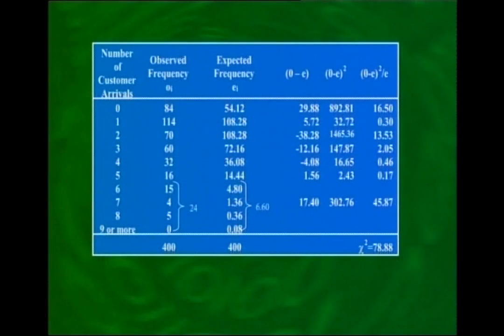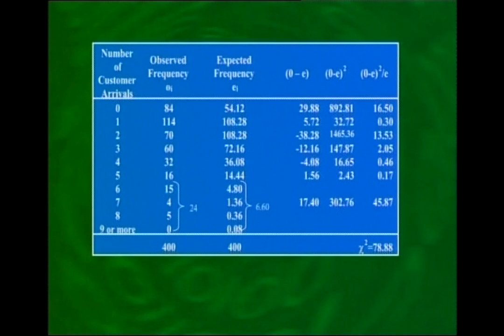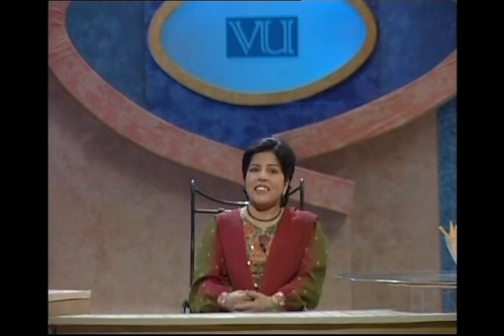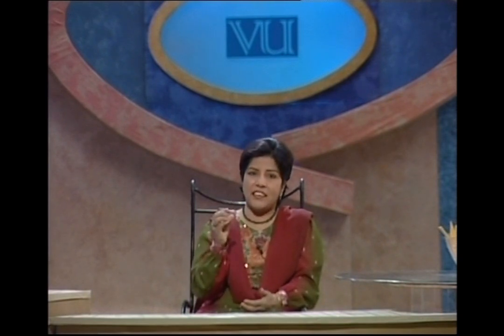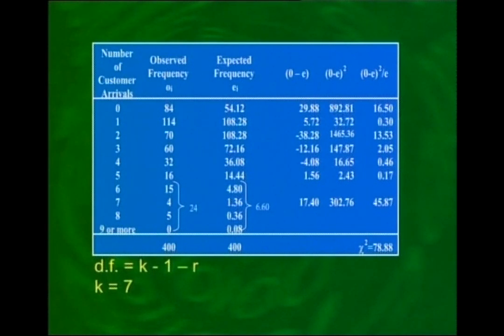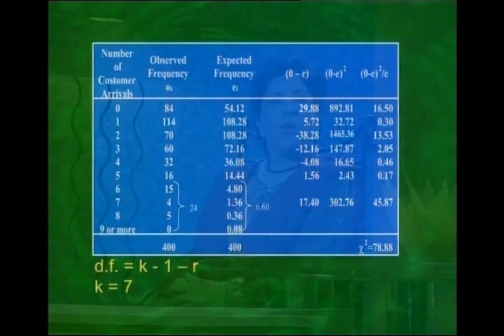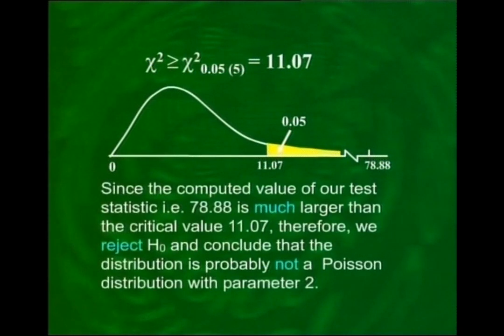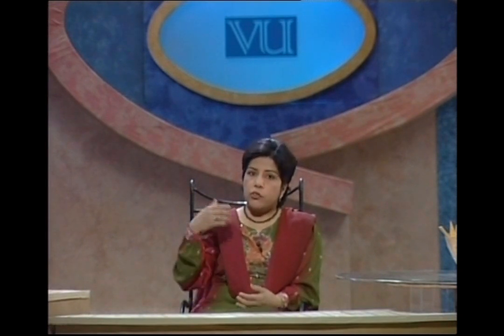Chi-Square Test of Independence | Statistics and Probability | STA301_Lecture45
Lecture45 - Chi-Square Test of Independence
The Concept of Degrees of Freedom
P-value
Relationship between Confidence Interval and Tests of Hypothesis
An Overview of the Science of Statistics in Today’s World (including Latest